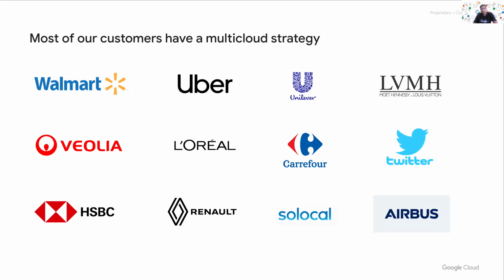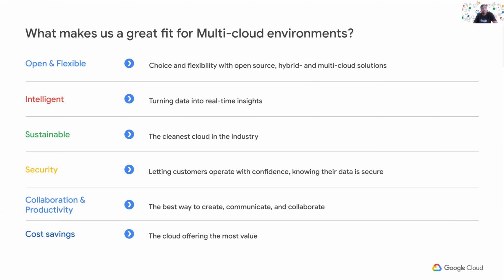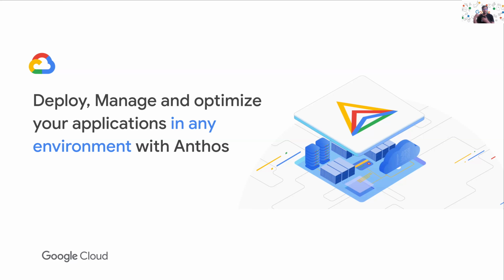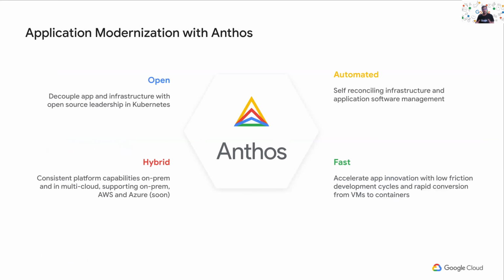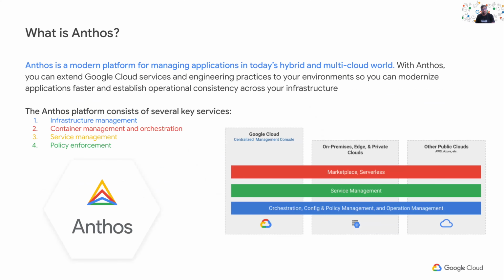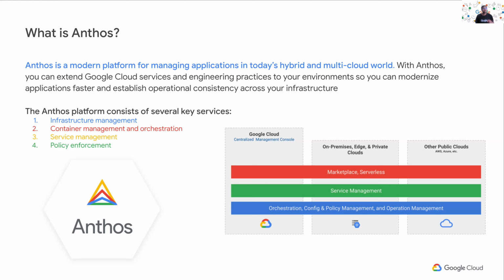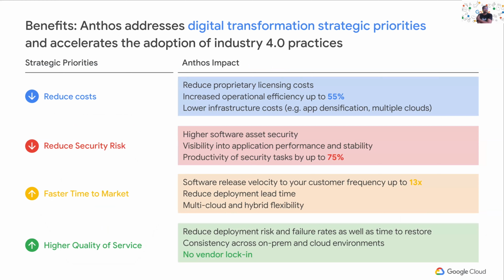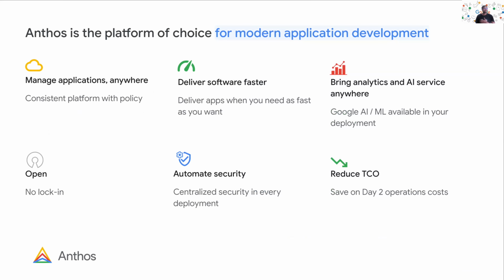Hybrid and Multi Cloud Application Platform, with integrated Data/CyberSecurity Protection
Learn how to transform your enterprise infrastructure with the Anthos modernization platform, covering these important topics.

Build or modernize apps anywhere: For organizations reacting to changing market conditions, Anthos empowers you to quickly build new applications and modernize existing apps that give you the increased agility and the benefits of the cloud.

Deliver new app features faster: Anthos automates the everyday tasks of managing the platform so your organization can iterate and get new features to customers faster using the latest cloud-native technologies from Google Cloud.

Protect apps and customer data: Anthos reduces security vulnerabilities by implementing guardrails and defense-in-depth security strategies while adhering to your organization’s governance and compliance requirements.